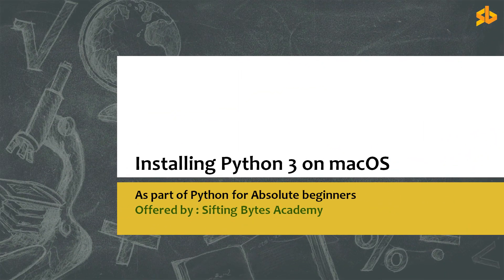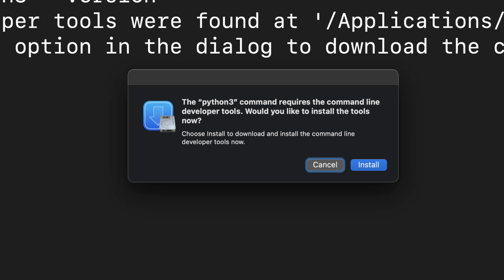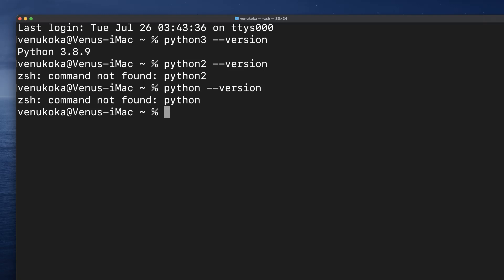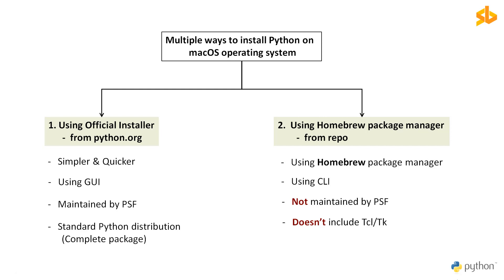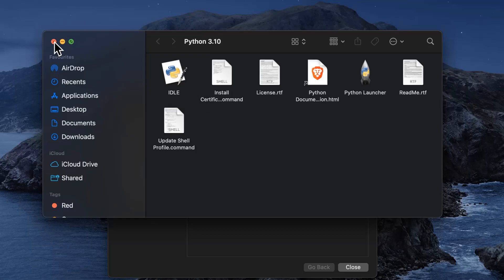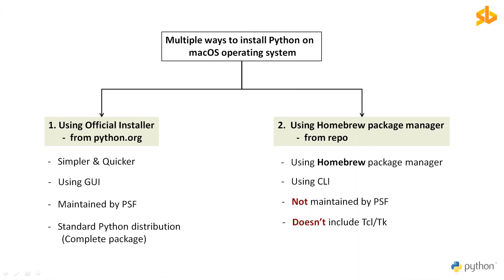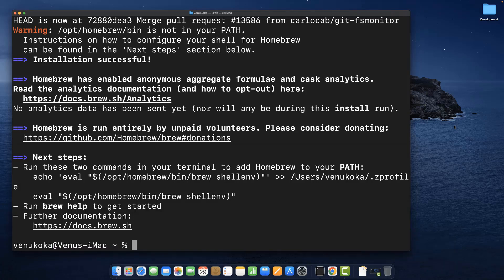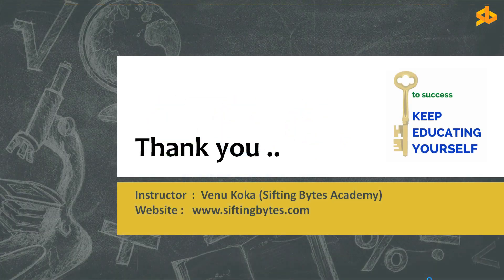Install Python 3 on macOS (Monterey 12.5)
In this video, we will learn how to install Python 3 on macOS Operating system, using two most popular methods.

In the first method, we will use Python installer provided by Python's official website - python.org.
It is a pretty simple & straightforward way to setup Standard Python distribution in our system.

In the second method, we will use a popular macOS package manager - Homebrew. The idea is to familiarize you to the world of Repositories, packages & package managers.

Now there are two ways to proceed from here. You can just pick a method & use the commands provided below. Just copy, paste and run them in your terminal one by one,  and you will have a working setup on your system. You can do this, if you have some basic understanding about how macOS (UNIX based) systems work.

But if you new to the macOS (UNIX based) world, then I strongly recommend you to go through the full video. Because  we will touch and discuss lot of things in there while giving you a rundown of all the commands used in  the process. We will learn about Homebrew package manager, repositories (repos), environment variables, executables and lot more. I am hoping it would be worth investing your valuable time going through the full video.

Method 1 : Install Python 3 using Python installer downloaded from python.org
   Go to Downloads - Click on macOS - Select the version of Python & download the installer
ii. Run the installer file by clicking on it
iii. Click on "Accept" or "Continue" when you are asked
iv. Type in the password (when asked for it)
v. To verify installation of Python 3
python3.10 --version
vi. To check where it is installed
which python3.10
vii. To print PATH environment variable
echo $PATH

Method 2 : Install Python 3 using Homebrew package manager
i. Visit official website of Homebrew - brew.sh
ii. Copy the link from the website under the head : Install Homebrew
iii. Paste it in the terminal & run the command
iv. Click on "Accept" or "Continue" when you are asked
v. Type in the password (when asked for it)
vi. After completion run the following commands to set the Homebrew installation directory in the
environment variable PATH - copy and paste them from the console.
Note : Close the current (running) terminal session & open a new session
vi. To verify Homebrew installation
brew -v
brew doctor
ix. To verify Python Version
python3.9 --version
x. To check where it is installed
which python3.9
echo $PATH

Python Specific commands :
1. To check version of Python :
python3 --version
2. To enter into the Interactive mode (REPL) of Python :
python3
3. To quit from the Python terminal :
quit()
exit()
Keyboard shortcut : Ctrl  + Z

Basic Linux/Unix commands :
1. To clear the terminal
clear
2. To create a new directory :
mkdir directory-name
3. To change working directory :
cd directory-path
4. To print out the value stored in a variable like PATH :
echo $PATH
5. To create an alias to an executable :
alias alias-name=exe-file-name
6. To check the location (directory) in which an executable is located :
which  exe-name
type  exe-name
7. To open up the terminal :
Shortcut : Ctrl + Alt + t